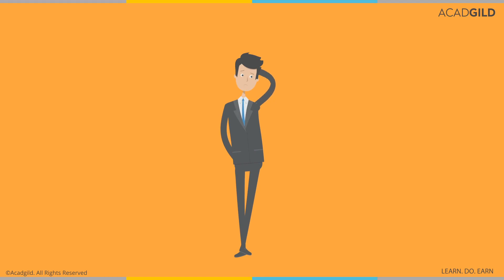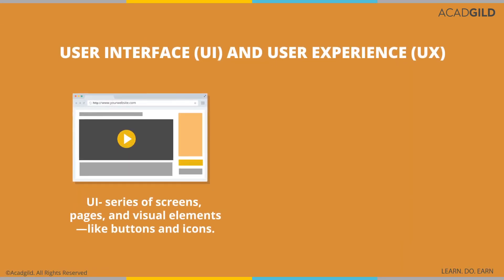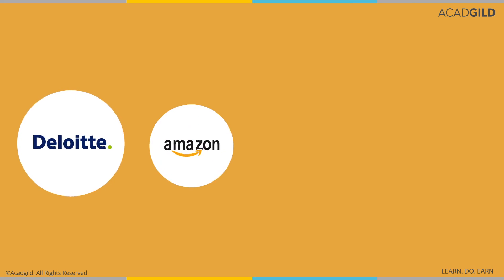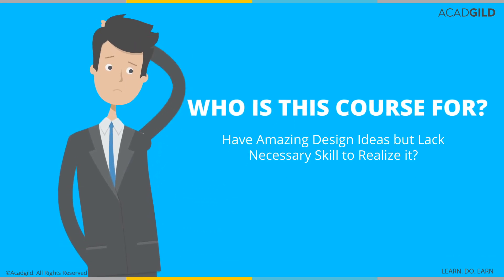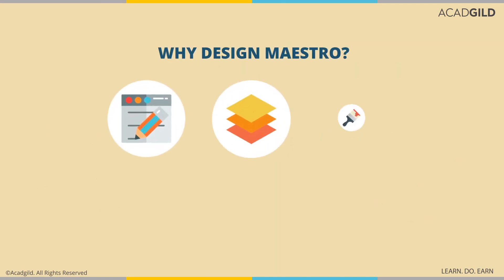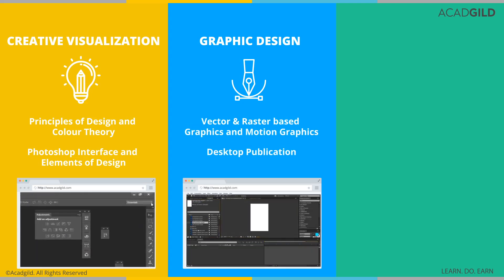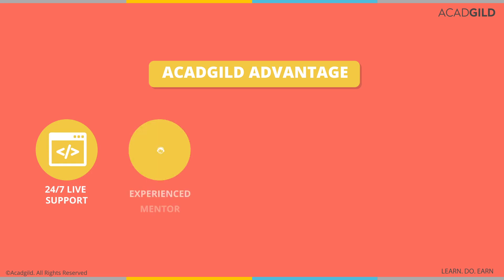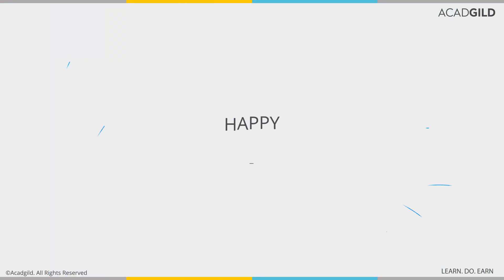UI UX Design Course | Introduction to Design Maestro Training | ACADGILD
When mingling with the techies of the industry, we’ve all overheard conversations and discussions about the great ‘UX’ of a product or the poor ‘UI’ of a website.

So what is this UI and UX?
Is it a secret language you will never be privy to? Are these people just using slang to look cool?

Of Course not! Although UI and UX are pretty cool concepts, they are very simple to understand and learn.

Simply said, user interface (UI) is the series of screens, pages, and visual elements—like buttons and icons—that you use to interact with a device.

User experience (UX), on the other hand, is the internal experience that a person has as they interact with a device or with the aspects of a company’s products and services.

For instance, Instagram, Facebook, Twitter, Snapchat, LinkedIn and other social media sites prove that to be a huge success, you will need great UI and create great UX.

Not just social media sites, but company websites and web pages need to be catchy to have customers come over again and again.

Organizations like Deloitte, Amazon, Adobe, and Philips are now recruiting certified and proficient UI/UX designers. According to Glassdoor the average User Experience Designer salary is $87,883

So if you are adept at visualizing exclusive designs, but don’t know how to realize it, you should definitely learn UI & UX.

Good news for Front-End developers and backend techies! If you too can conjure up a really cool website design, you should definitely re-skill yourselves with UI & UX.

Why you ask? Because companies offer amazing packages to employees who can do both.

Uber-Cool Designing skills + Superfast Coding + = Pure Awesomeness!

Join AcadGild’s Design Maestro course to bag that dream offer and ace your career!

Why Design Maestro?
Design Maestro will take you through the basic elements of designing like Creative Visualization, Graphic Designing, and UI & UX. The 12 weeks course will enable you to get hands-on experience and develop your own prototype web pages.

The course modules will take you through Creative Visualization, where you will learn Photoshop Interface and Paint Bucket Tools among many other tools.

The Graphic Design chapters, on the other hand, will give you an insight into Motion Graphics, Web-based ads, music videos & video signage, Typography and Camerawork. You will also learn Desktop Publication.

In the UI/UX course, you will master the art of creating User-centred design after learning the Analysis phase is. You will also be adept at Domain, Role and Functional analysis. You will also learn what a wireframe and understand how to create a task flow diagram.

AcadGild Advantage
Also, you can also enjoy the AcadGild Advantage!
Get 24/7 course support – any time you are stuck you can approach us and we will help you out.
72 hours of live mentor classes, where you will interact with qualified UI and UX Experts. Also, our live interactive classes ensure that your questions are answered promptly.
350 hours of Projects and Assignments.
You also get to spend a good 4700+hours on practical designing.

So What are you waiting for? Join the Design Maestro course and ace your career!  Happy Learning!